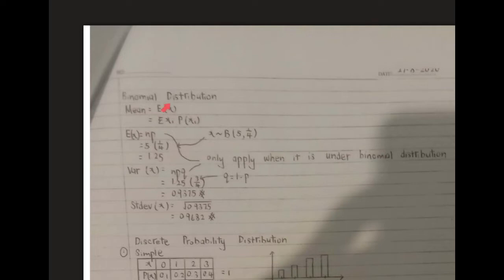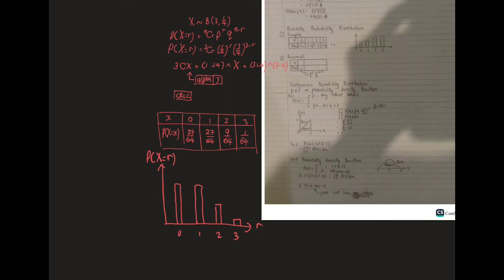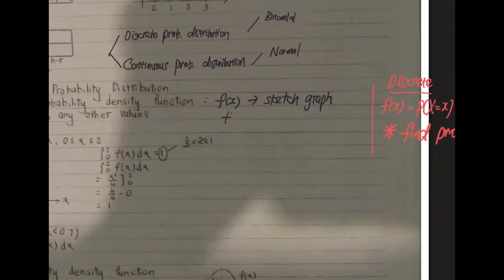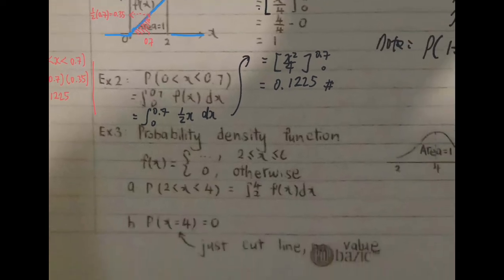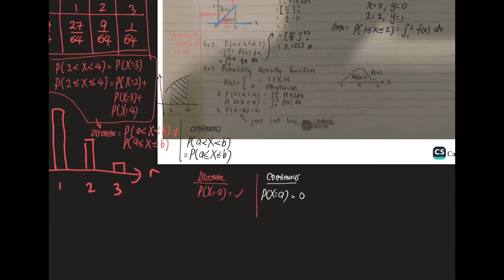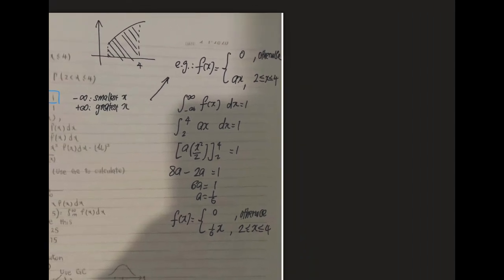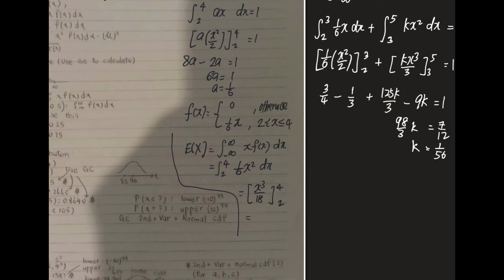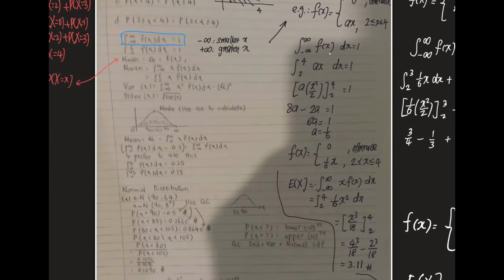Probability distribution (Part 2)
Binomial distribution, continuous random variable